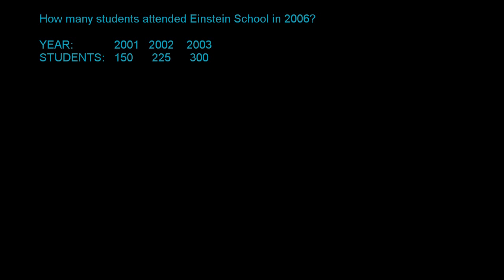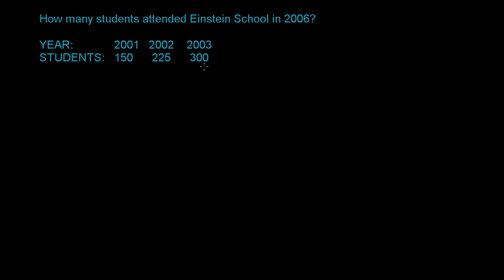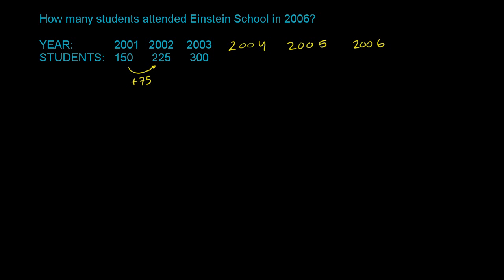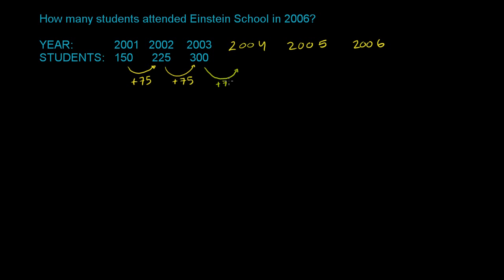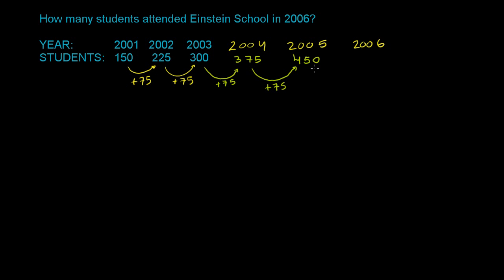013 Patterns in Sequences 1